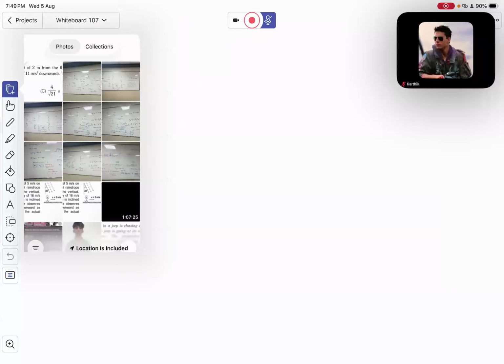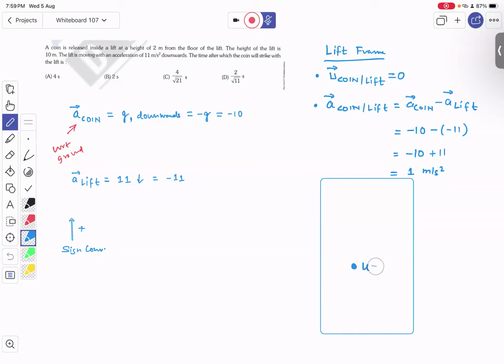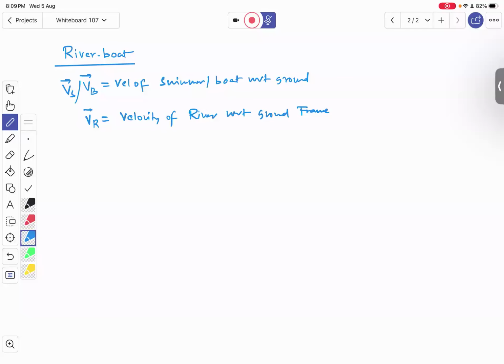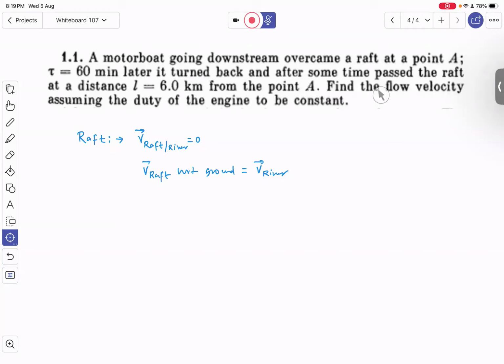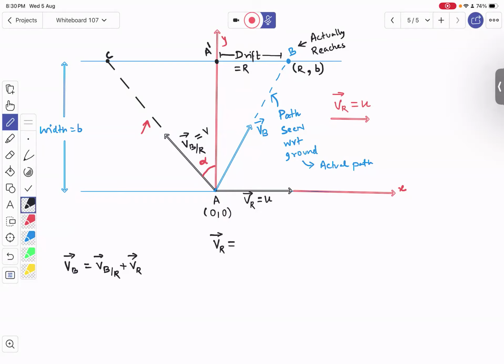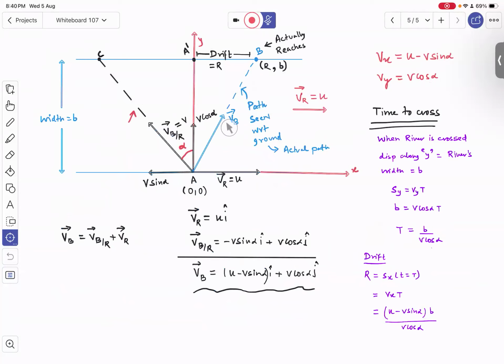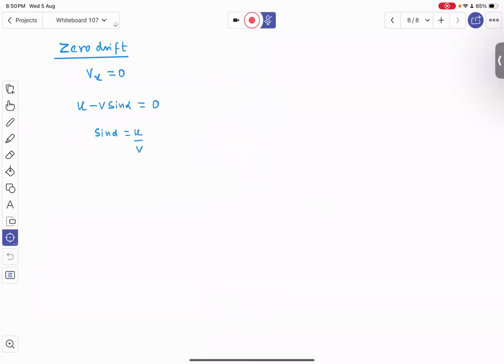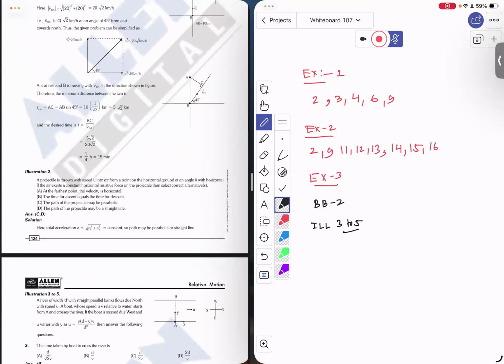Relative motion backup 3 taken in p3 combined weekend and weekdays date 5 August 2016 wed